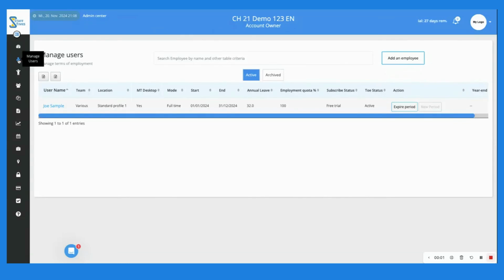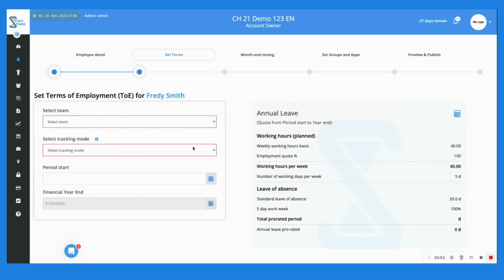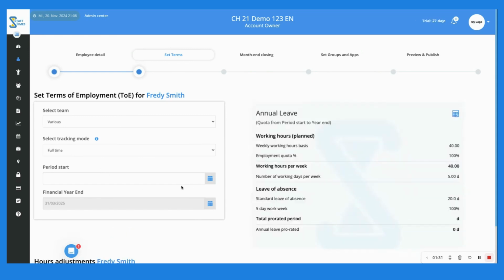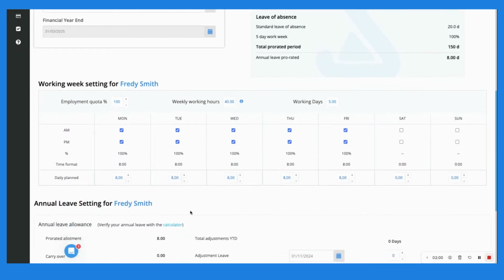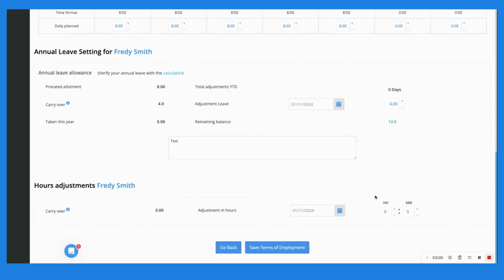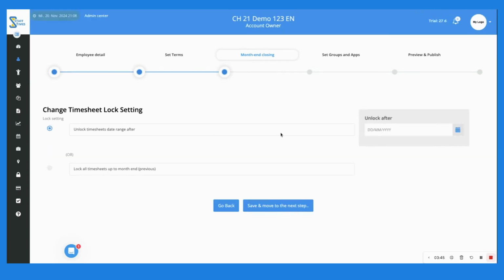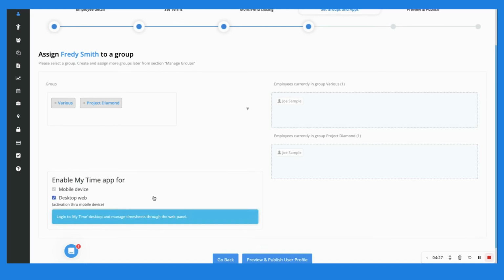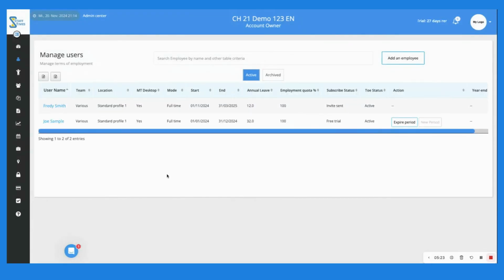Create Employee Profiles and Manage Users in Staff Times – Easy Guide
Learn how to create employee profiles and efficiently manage users in Staff Times. This feature helps you keep track of your team structure, individual roles, and access rights.

In this video, you'll learn:
✅ How to create and edit new employee profiles.
✅ How to individually define user roles and rights.
✅ How to make changes quickly and clearly.

With user management in Staff Times, you can ensure clear structures and efficient processes in your company.
Check it out and get started today!